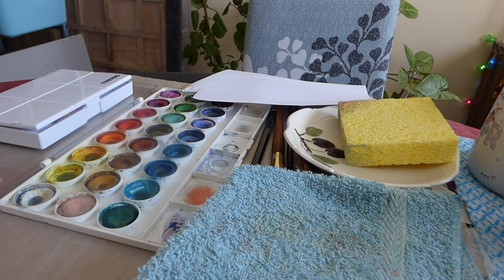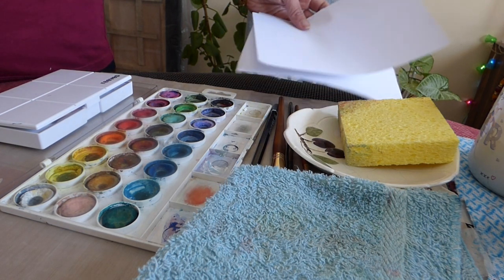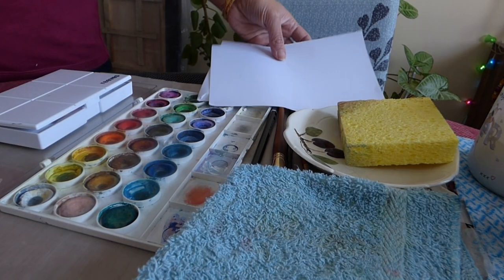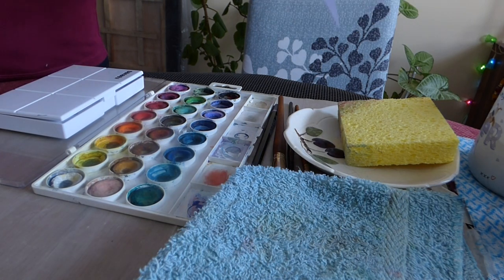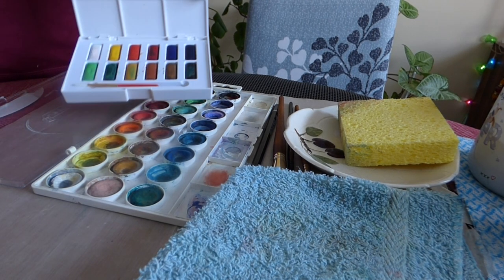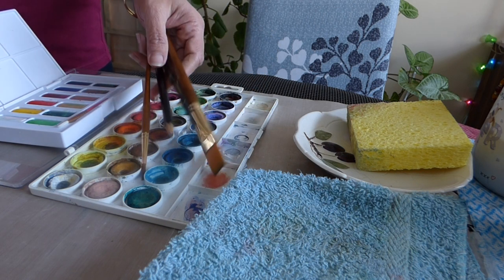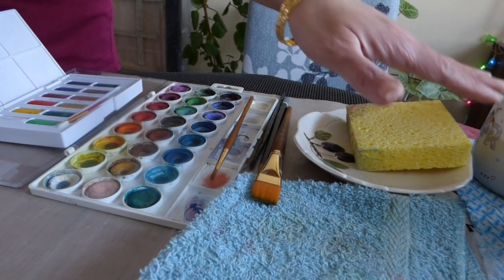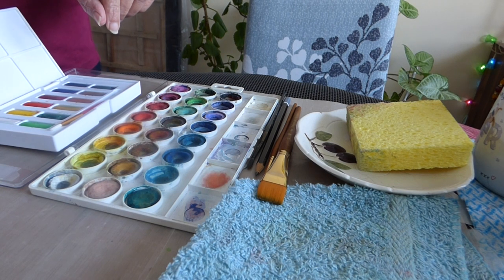Watercolor with Pen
Hello Craftwise Art!!!
Today we are going to draw sketch and abstract paint.
Supplies
2 postcard size paper
watercolors student and pan
Brushes Flat, 4, and 6
Graphite pencil
napkin or tissue
2 glasses
1 sponge

C'mon join in with Craftwise art !!!